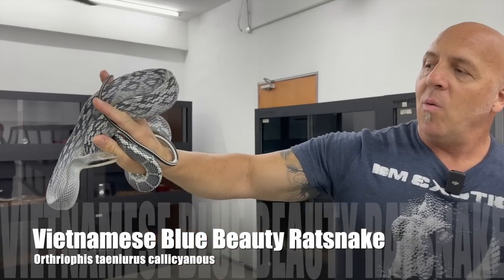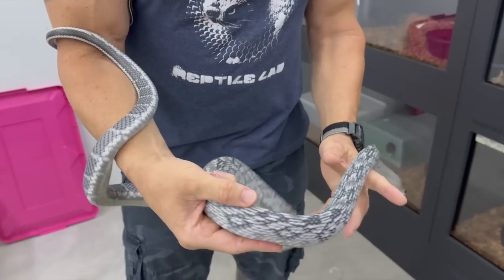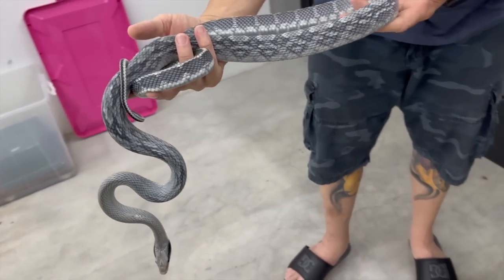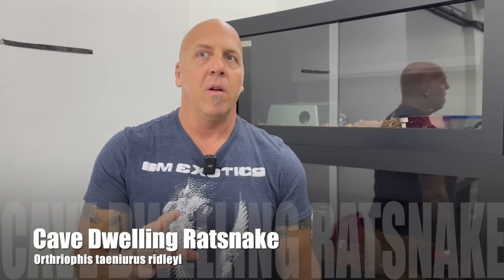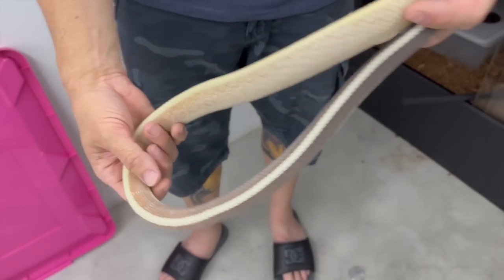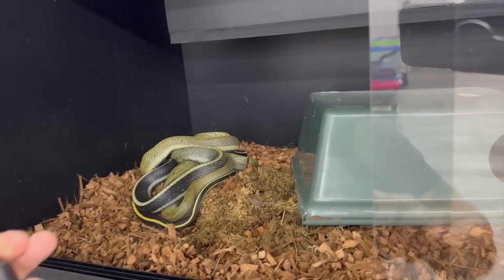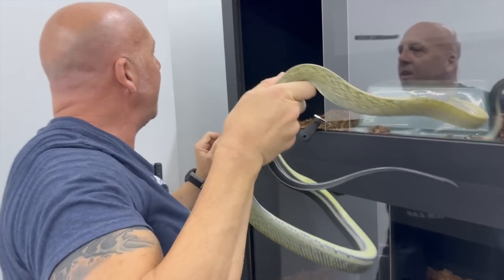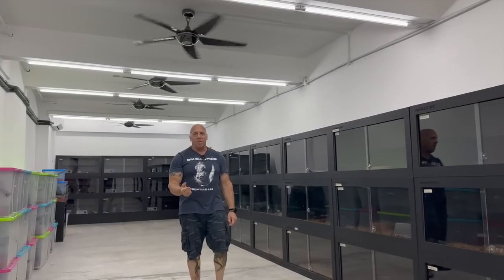BREEDING FACILITY MALAYSIA | BEAUTY RATSNAKES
For those of you that are not aware DMExotics started a very big expansion project in Kuala Lumpur, Malaysia where we are currently working with the majority of our breeding projects. This was started during the pandemic but we didn't let the potential setbacks get in our way. This is our second year producing non-native Malaysia species here and as snakes mature and reach breeding age, we tend to be doing better and better.